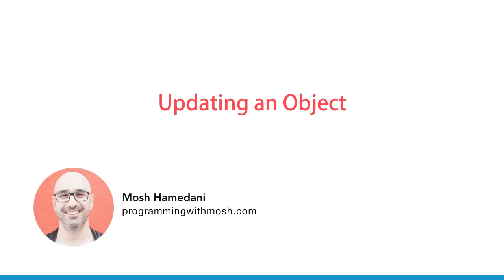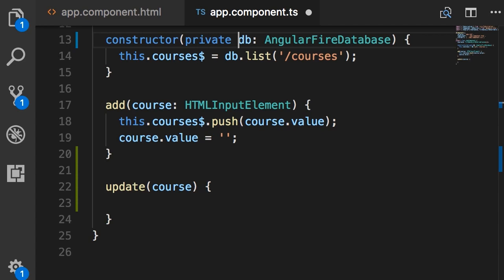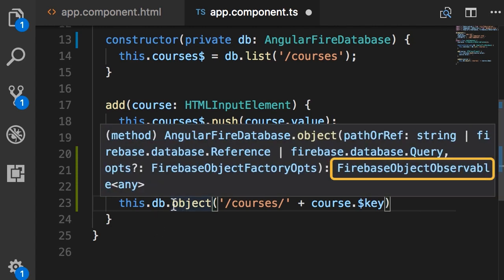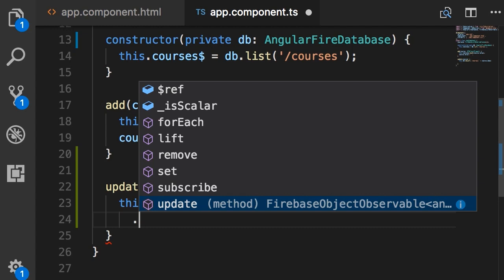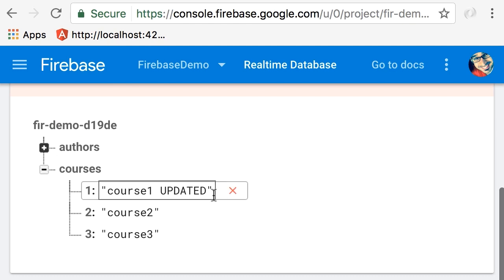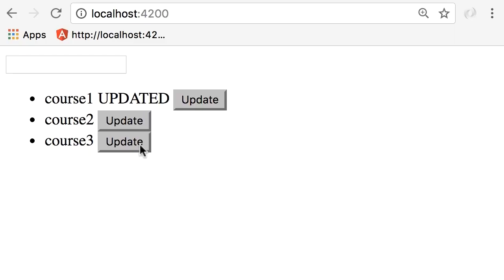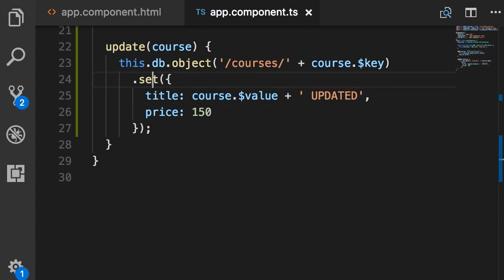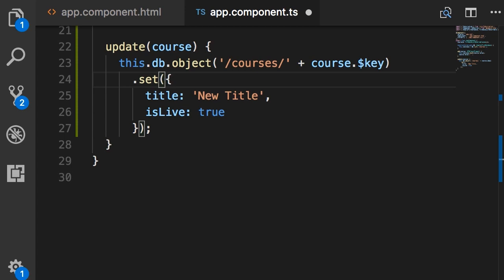Angular | Beginner to Pro #196 - Updating an Object [By Mosh Hamedani]